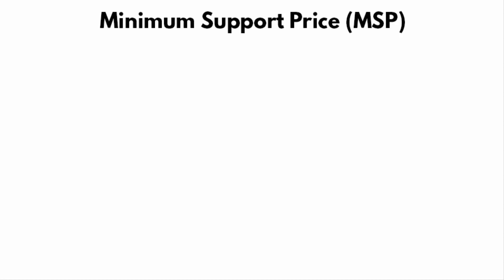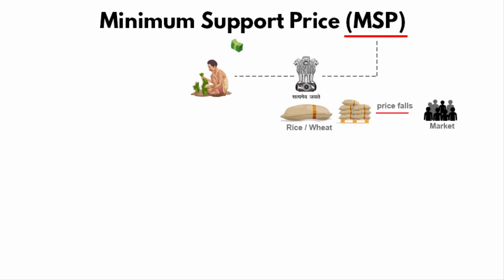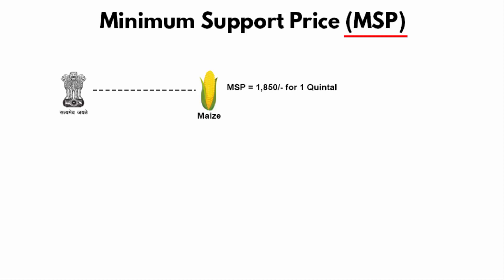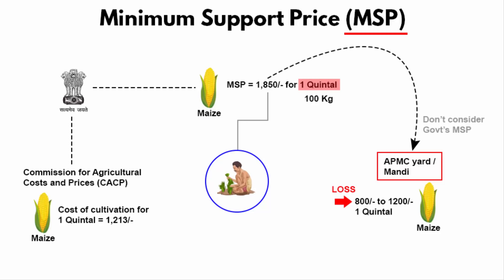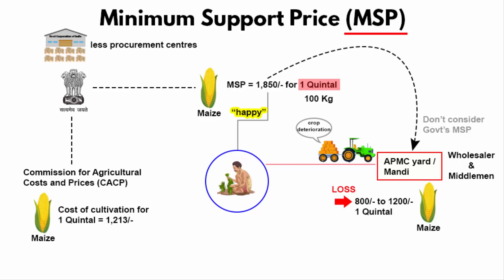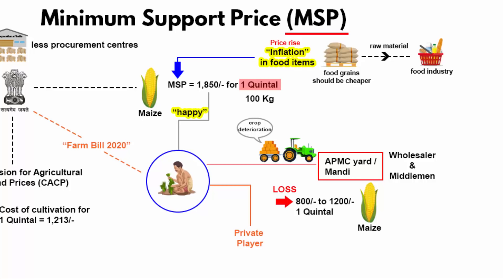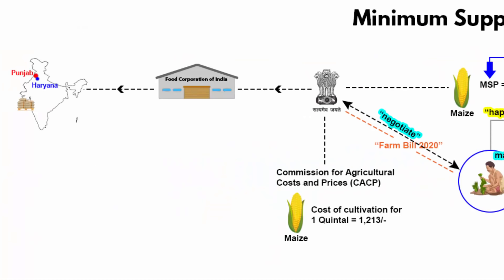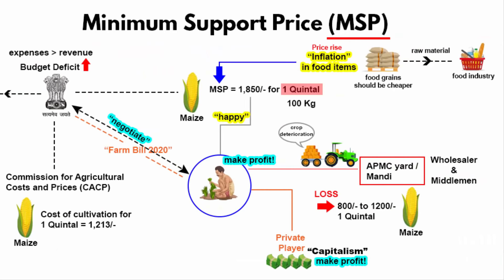Minimum Support Price MSP Explained | Do all farmers benefit? Affect on Indian Economy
What is Minimum Support Price MSP system, what is it meant for, are the farmers truly benefitting from it, and how it increases Govt's budget deficit.